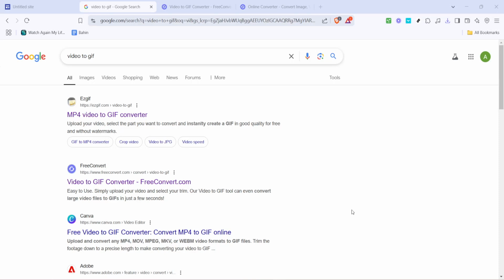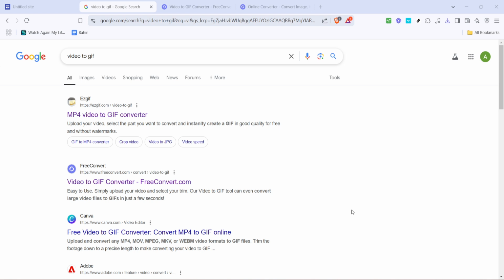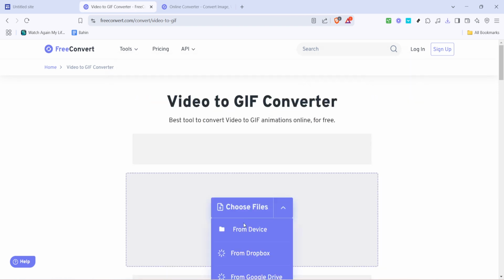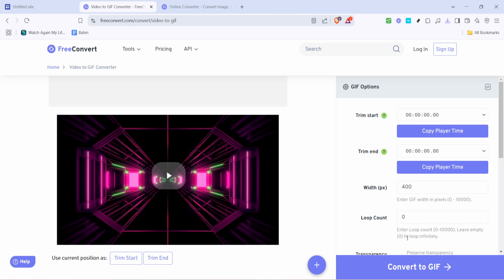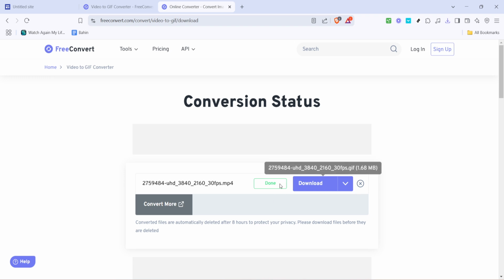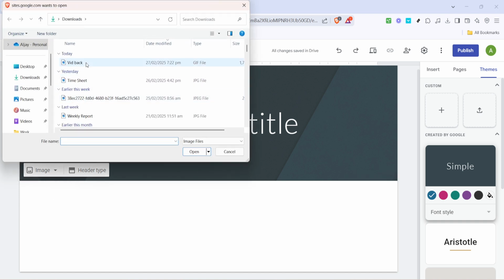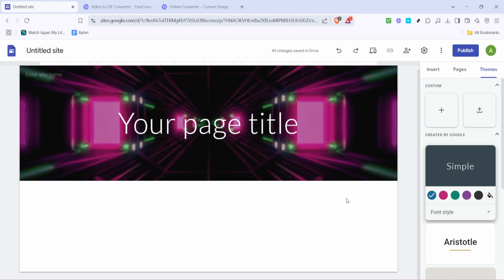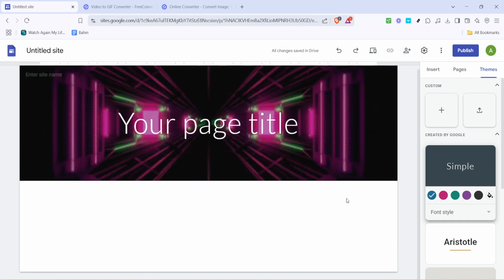How to Add Video Background in Google Sites (Full 2025 Guide)